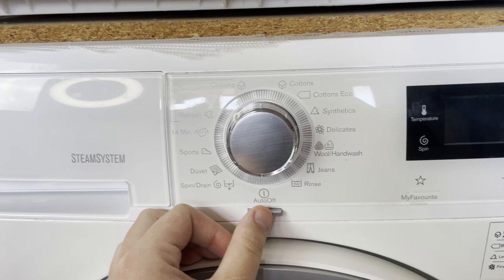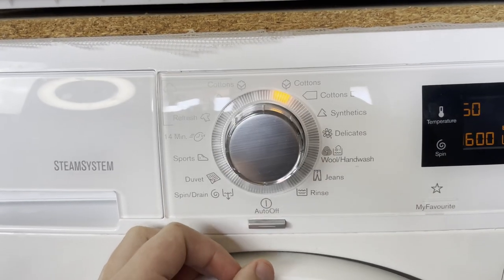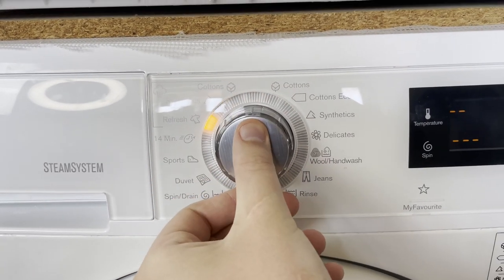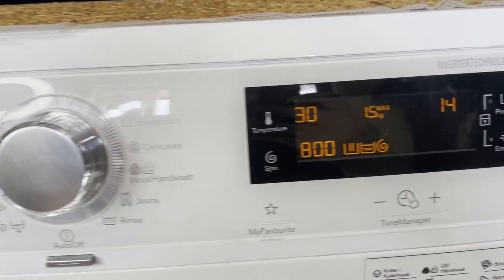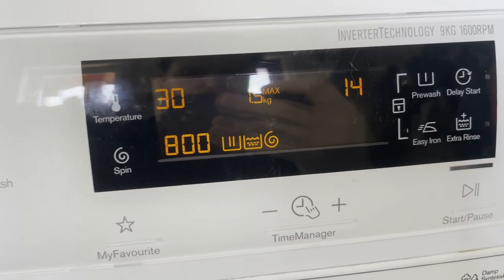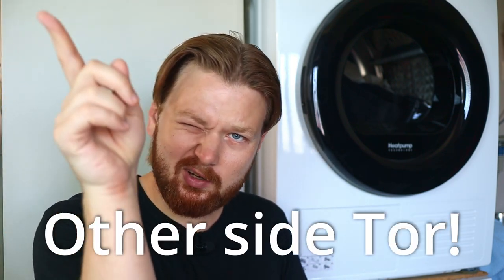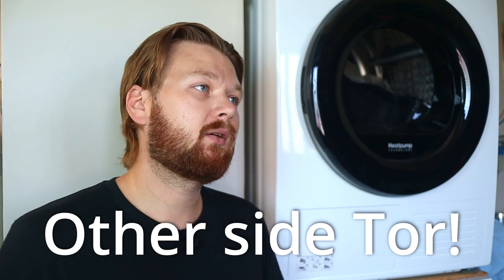Quick Wash: A Fast and Underused Washer Program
The quick wash program on your washing machine is one of the most underappreciated programs of all!

It has everything you need for lightly soiled clothes: Eco-friendliness, low cost, and it is quick! There are, however, some drawbacks to this setting that we will cover in this video.